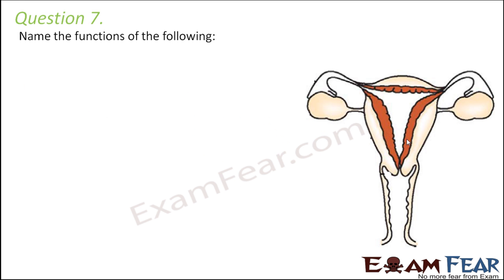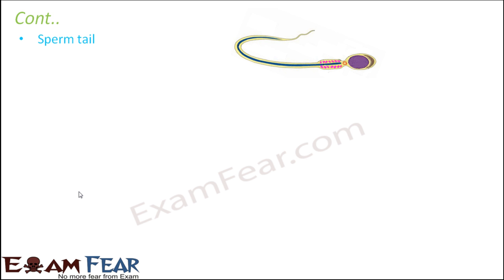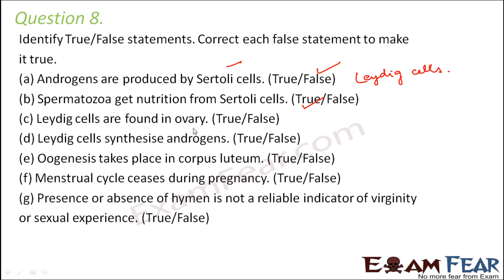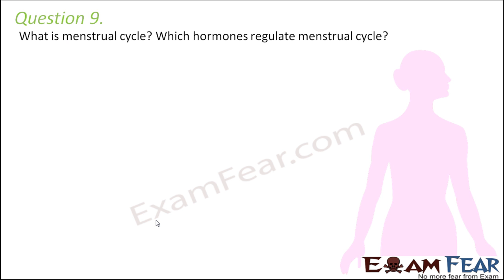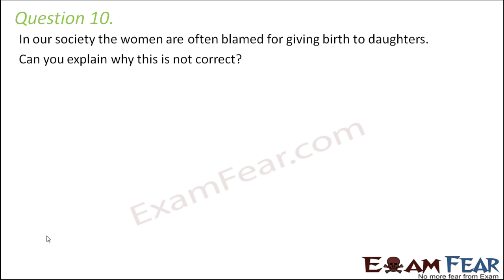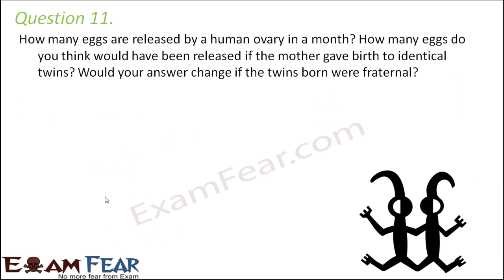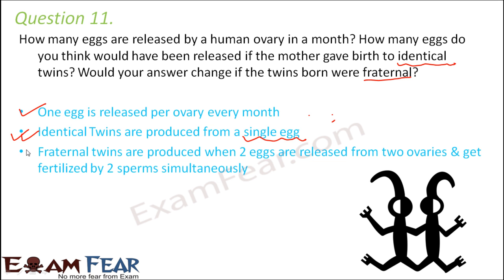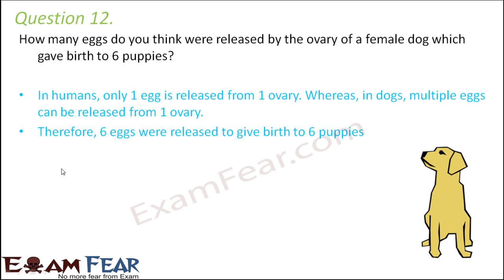Biology Human Reproduction part 22 (Questions 2) class 12 XII